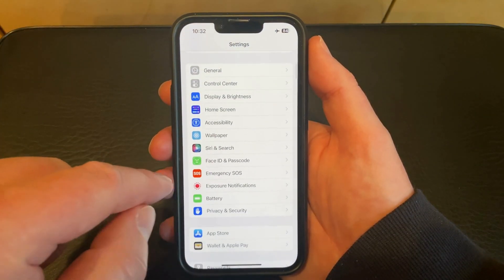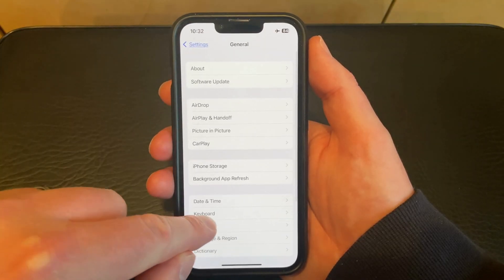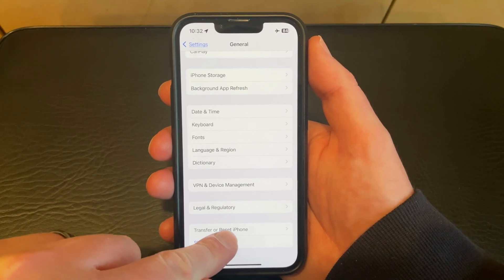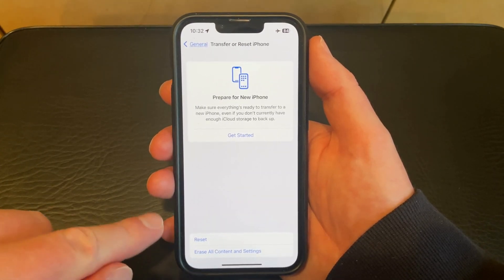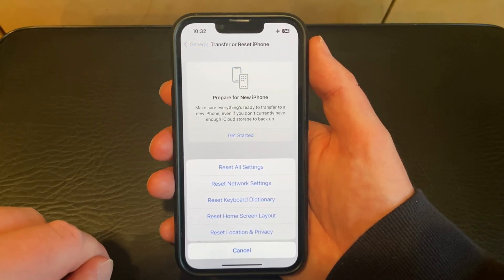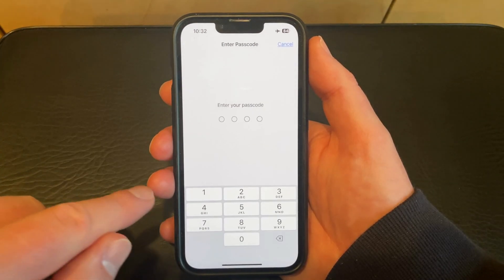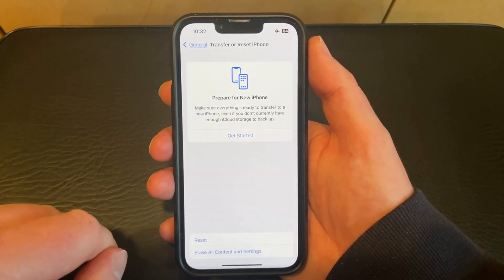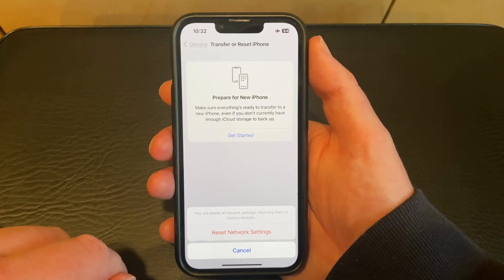How to Reset Network Settings on iPhone 13 - Step by Step Tutorial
If you're experiencing connectivity issues on your iPhone 13, resetting your network settings may be the solution you need. In this step-by-step guide, we'll walk you through the process of resetting network settings on iPhone 13 and explain why it's important to do so.

What are Network Settings on iPhone 13?

Before we dive into the reset process, let's define what network settings are on iPhone 13. Network settings refer to all the configuration settings related to your iPhone's connectivity. This includes your Wi-Fi, cellular data, Bluetooth, VPN, and more.

Why Reset Network Settings on iPhone 13?

There are several reasons why you may need to reset network settings on iPhone 13. If you're experiencing connectivity issues, such as slow Wi-Fi or dropped calls, resetting your network settings can often resolve the issue. It's also a good idea to reset your network settings if you've recently changed carriers or traveled internationally.

How to Reset Network Settings on iPhone 13

Now that we've covered the importance of resetting network settings, let's dive into the process itself. Here's a step-by-step guide on how to reset network settings on iPhone 13:

1. Open the Settings app on your iPhone 13.
2. Tap General.
3. Scroll down and tap Transfer or Reset iPhone.
4. Choose Reset.
5. Tap Reset Network Settings.
6. Enter your passcode if prompted.
7. Tap Reset Network Settings again to confirm.

Once you've completed these steps, your iPhone 13 will restart, and your network settings will be reset to their default configuration.

Important Note: Resetting network settings will erase all saved Wi-Fi passwords, VPN settings, and other network-related preferences. You'll need to re-enter these settings manually after the reset is complete.

Final Thoughts

Resetting network settings on iPhone 13 is a straightforward process that can often solve connectivity issues. Whether you're experiencing slow Wi-Fi or dropped calls, following the steps outlined in this guide should help you get back up and running in no time. Just remember, resetting your network settings will erase all saved network preferences, so make sure you have the necessary information handy before proceeding.

To find out more about how to reset network settings on iPhone 13, you can read the full article

00:00 Introduction
00:34 How to reset Network Settings on iPhone 13
01:23 Outro